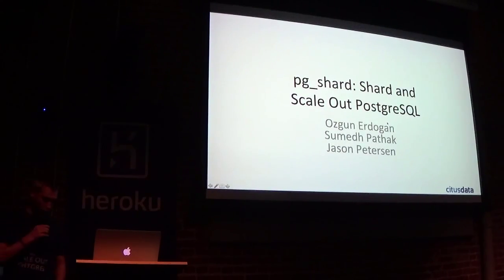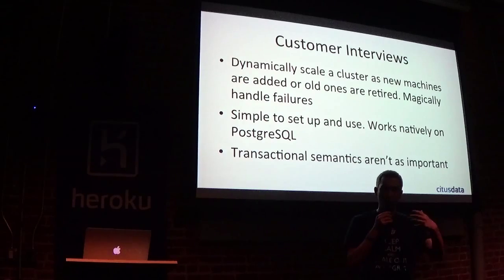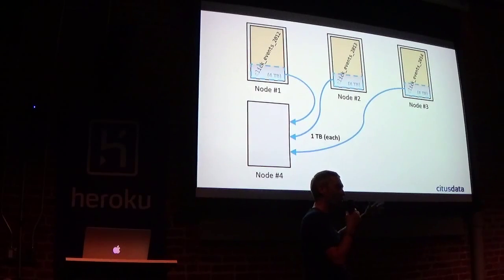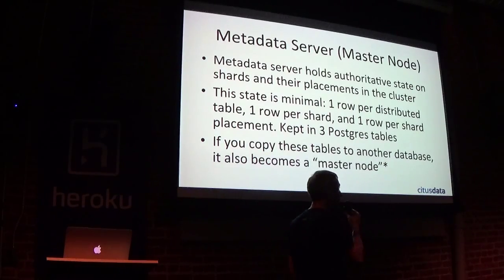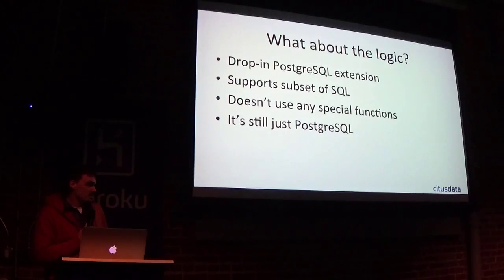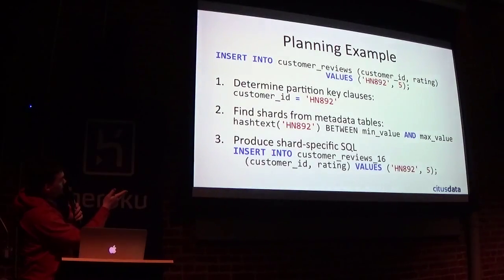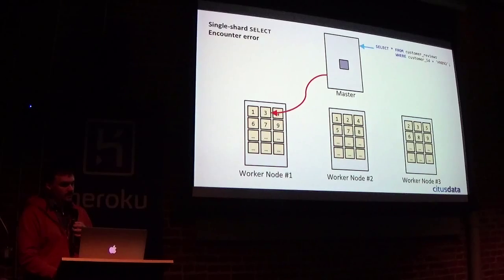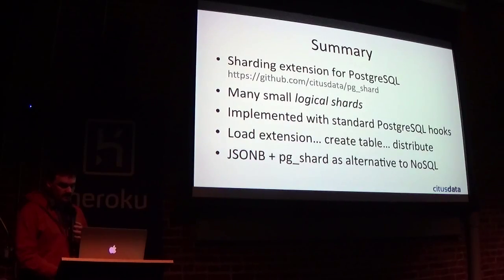Citus Data presents at SFPUG Meetup on February 3, 2015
Ozgun Erdogan and Jason Petersen from Citus Data present pg_shard to the San Francisco PostgreSQL User Group Meetup on February 3, 2015. pg_shard is a sharding extension for the PostgreSQL database. Josh Berkus complemented their presentation with a live demonstration of pg_shard in action.